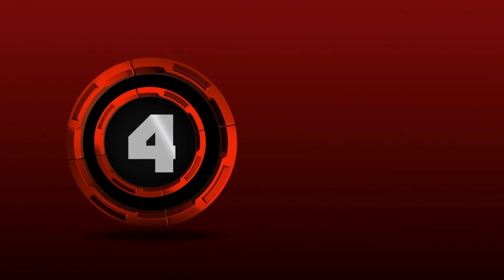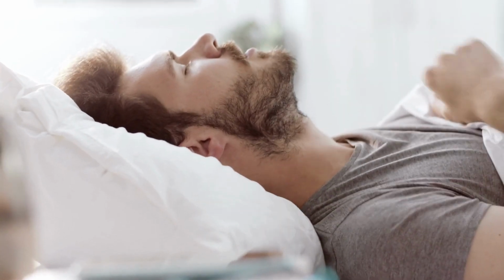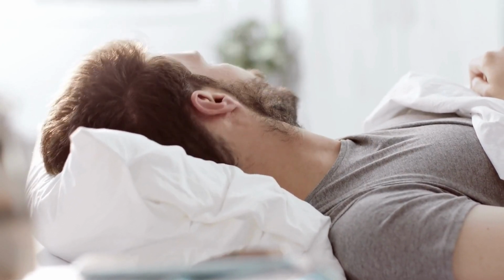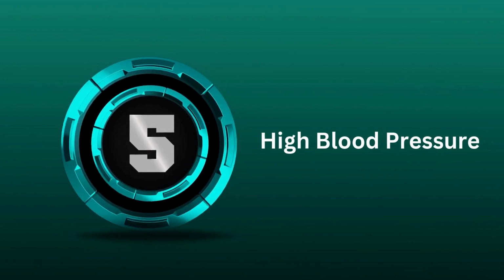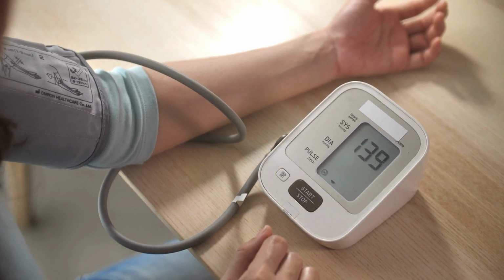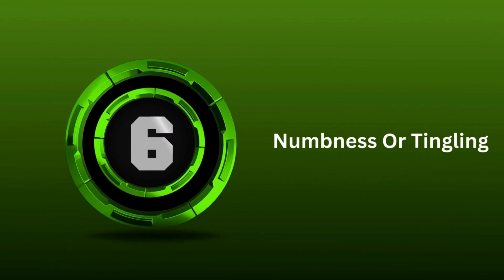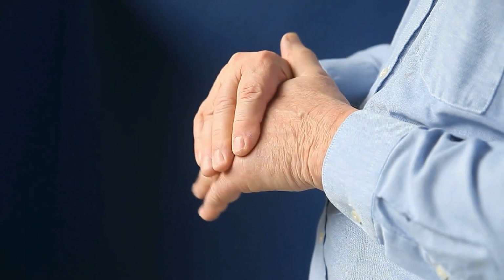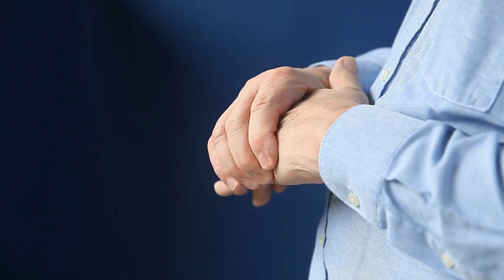MAGNESIUM DEFICIENCY - 6 Top Warning Signs Of Magnesium Deficiency - Am I Deficient In Magnesium??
In this video we discuss 6 warning signs your deficient in magnesium.

Here Is A Link To Our MAGNESIUM GLYCINATE Supplement